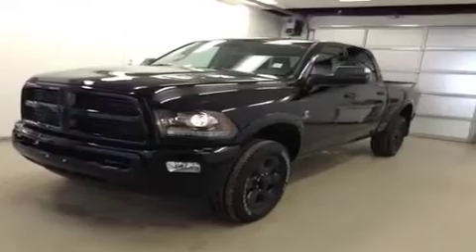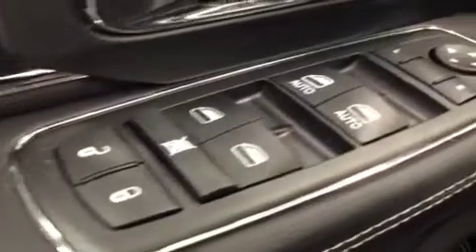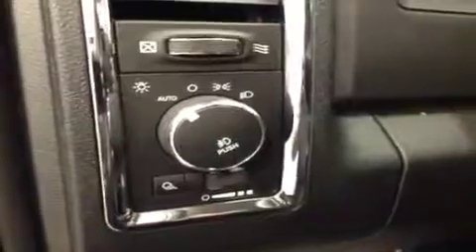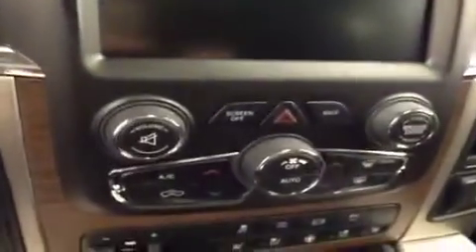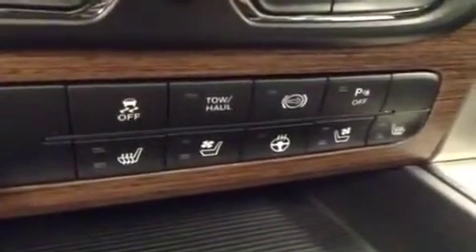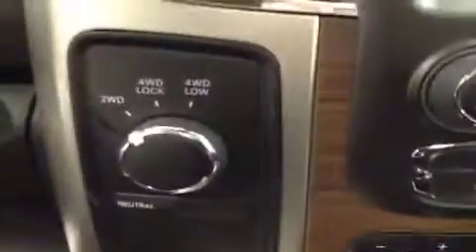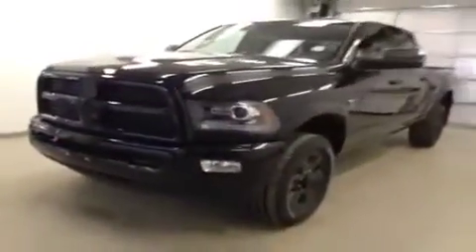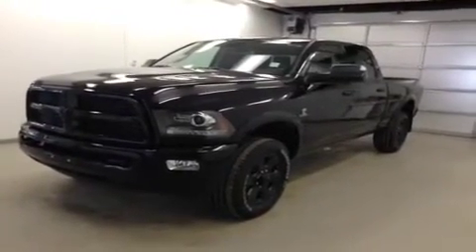2014 Ram 3500 4WD Crew Cab 149" Laramie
This is a 2014 Ram 3500 4WD Crew Cab 149&quot; Laramie with 6-Speed A/T transmission Black[PX8,Black Clearcoat] color and Black interior color.  This video is recorded and uploaded by cDemo Mobile Inspector.                             Detailed vehicle info with more photo(s) is available